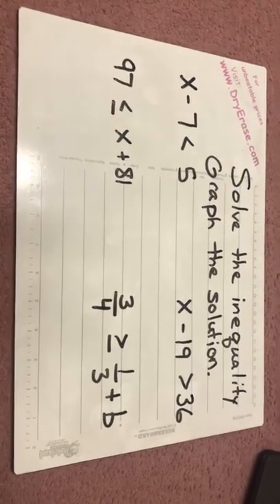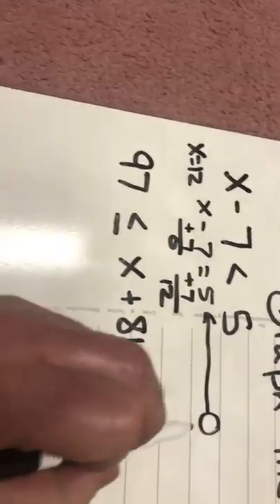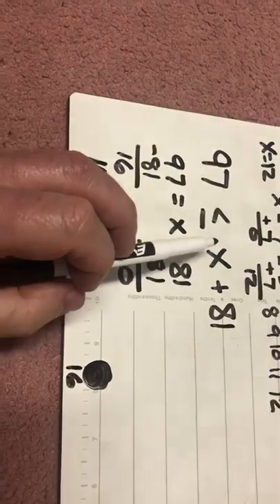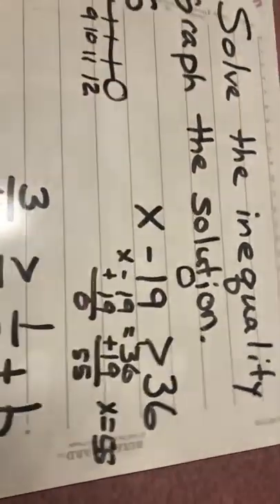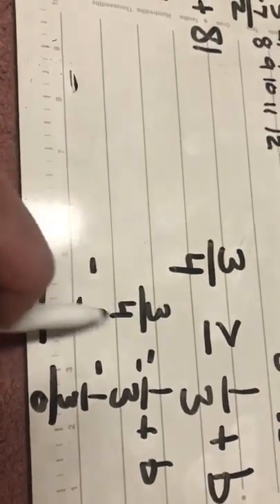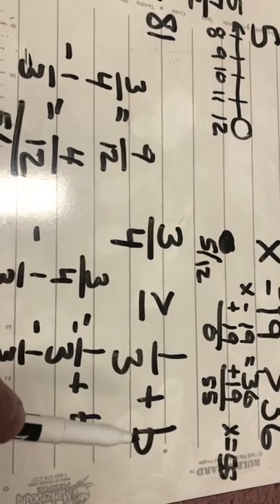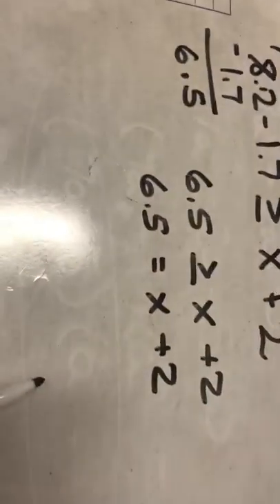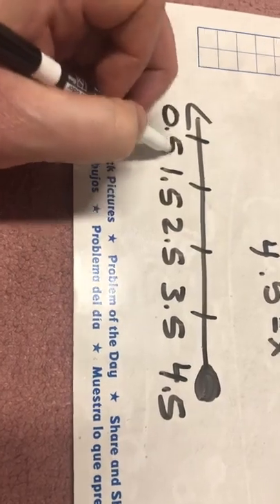Solving inequalities using addition or subtraction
This is a 6th grade level tutorial video about how to solve inequalities using addition or subtraction.